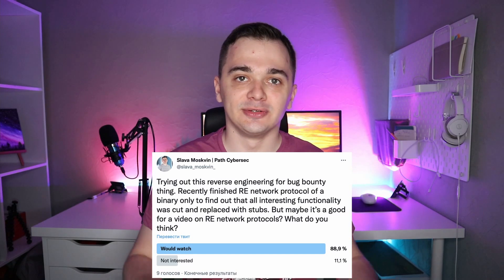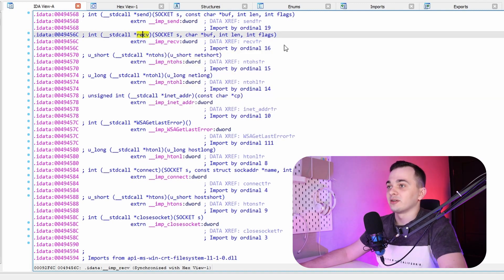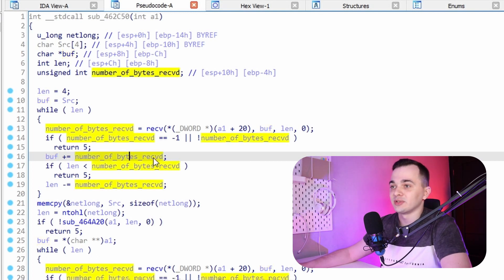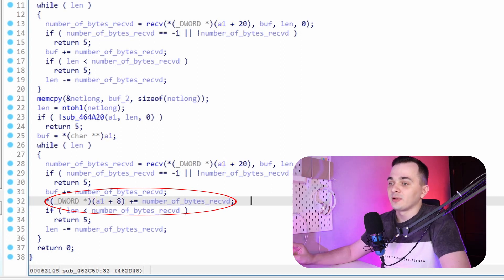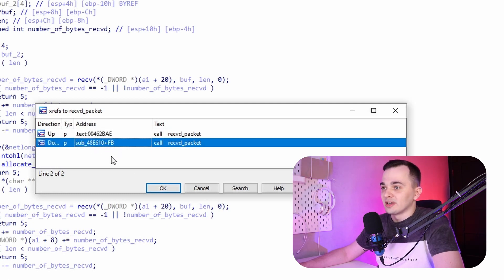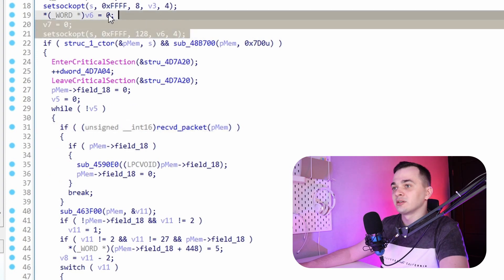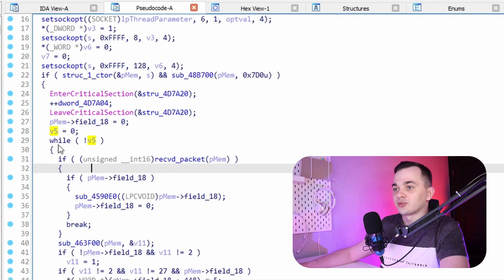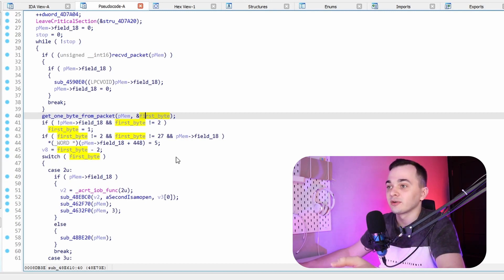Reverse Engineering Network Protocols in IDA Pro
I provide consultations regarding everything about hacking and reverse engineering!

One of the most interesting places to find bugs is networking code. In this video, I'm trying to explain my reverse-engineering approach including RE network code and reconstructing protocol data format, and creating structures in IDA.

Chapters:
00:00 Intro
00:50 Finding Target
01:40 Starting Reversing in IDA
02:26 Searching for recv in Imports
03:40 Finding Network Functions
03:50 Receiving a Packet
10:36 Network Functions Dispatcher
12:15 Creating Structure for an Object
15:00 Revisiting recv_packet
15:56 Going Back to the Main Dispatcher
16:50 Getting Some Bytes from Packet
18:57 Outro